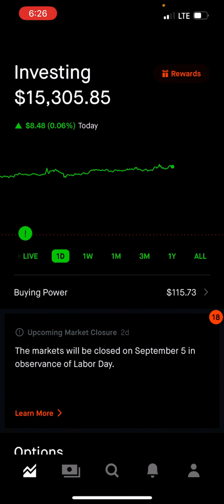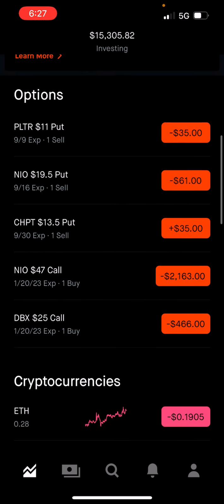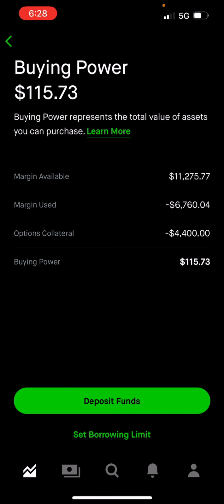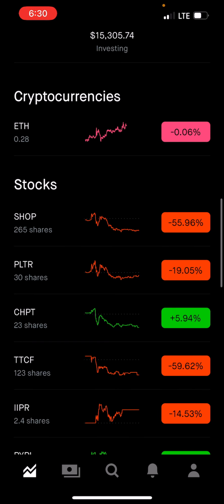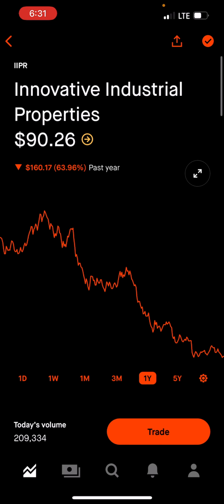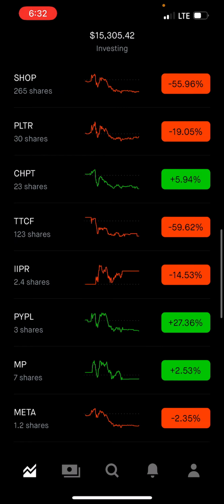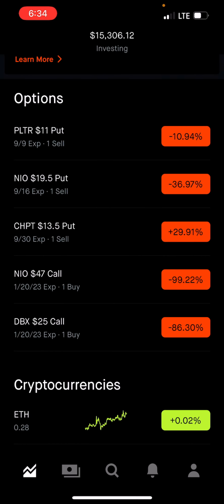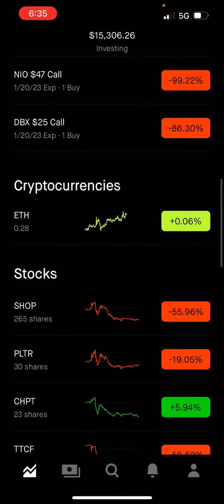Robinhood portfolio update: Portfolio review